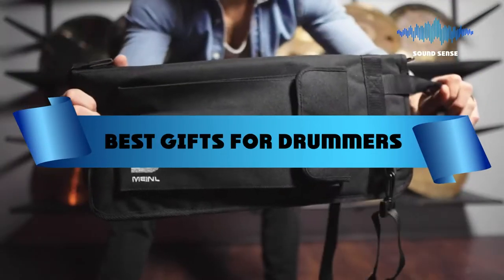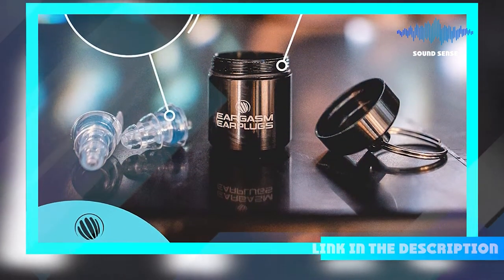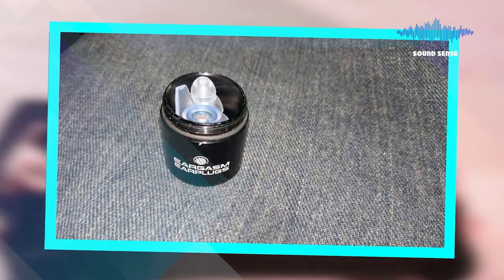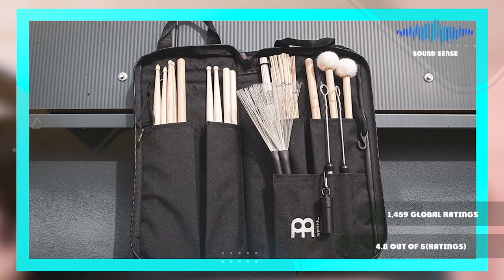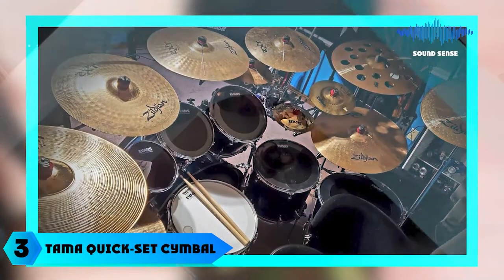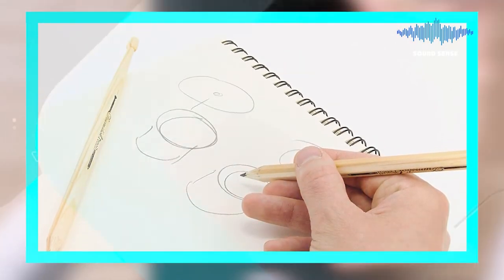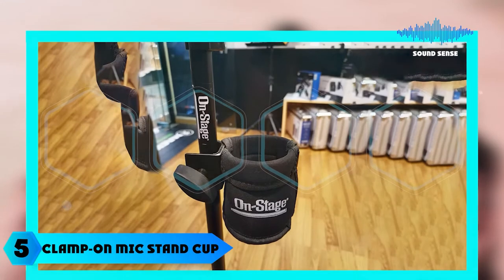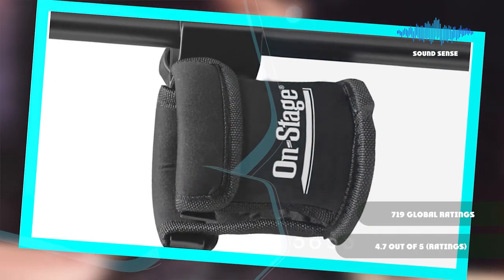Most Amazing Gifts For Drummers 🥁 You Can Make Happy Your Drummer Buddy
You Can Get Best Gifts For Drummers From Here:

1 . Eargasm High Fidelity Earplugs

2 . Meinl Percussion Drum Stick Bag

3 . Tama Quick-Set Cymbal Mate

4 . Suck UK | Wooden Pencil Drumsticks Set

5 . Clamp-On Mic Stand Cup Holder

Most Amazing Gifts For Drummers 🥁 You Can Make Your Drummer Buddy